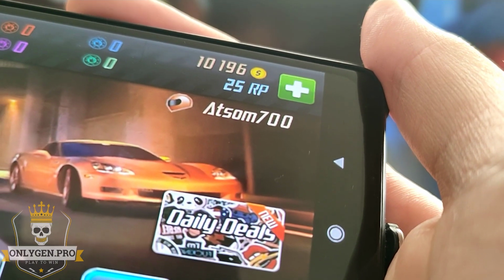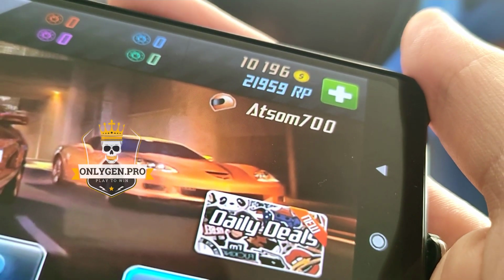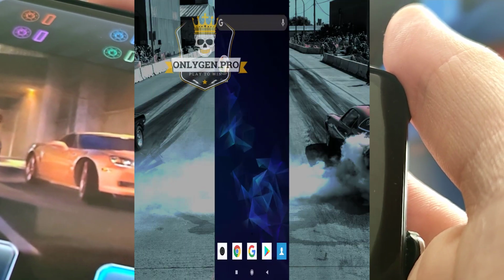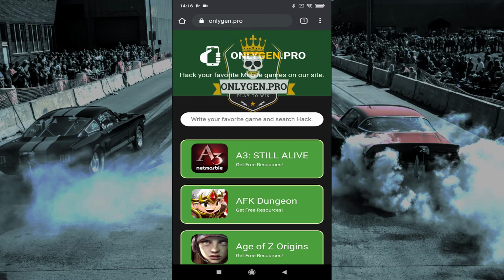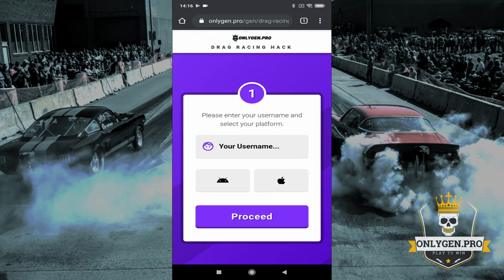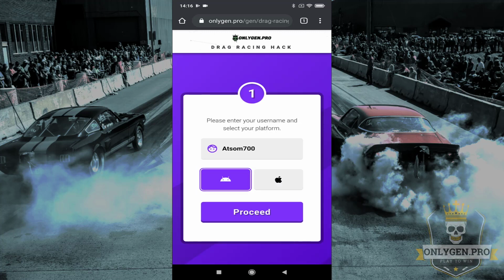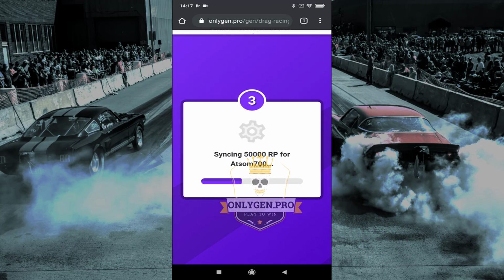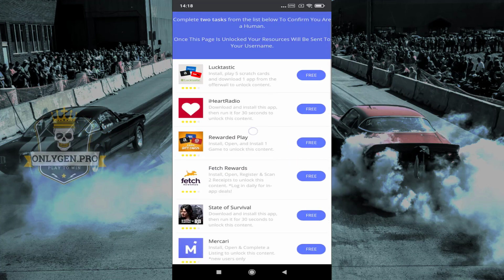😀 How To Hack Drag Racing 2022 ✅ Easy Tips&Tricks To Get RP 🔥 Working on iOS and Android 😀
Hi there pros! In this video tutorial I would love to explore this update Drag Racing hack for Android or iOS phone or tablet. Using this Tips&Tricks anyone can easily get alot of RP and improve gaming fun. Everything you require to do is stick to our video guide. Enjoy!

How to hack Drag Racing? It is a pretty easy Tips&Tricks, if you follow these tutorial, you'll be able to do it in just a matter of minutes.